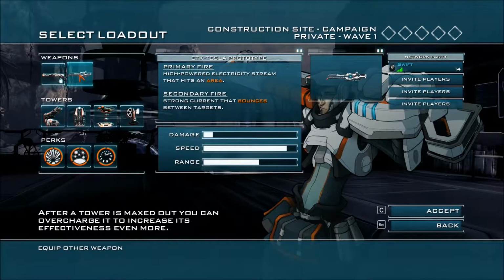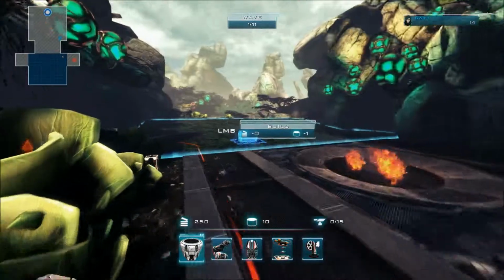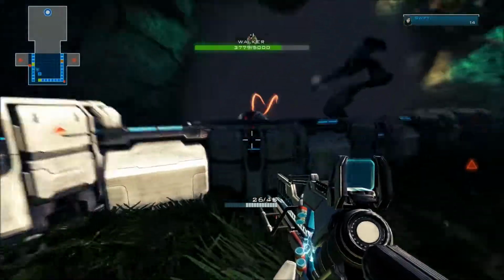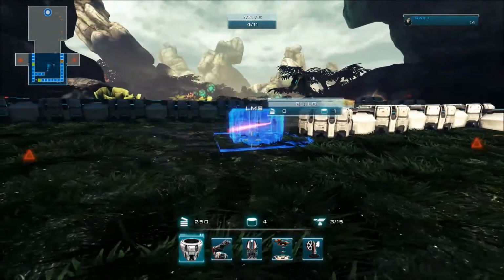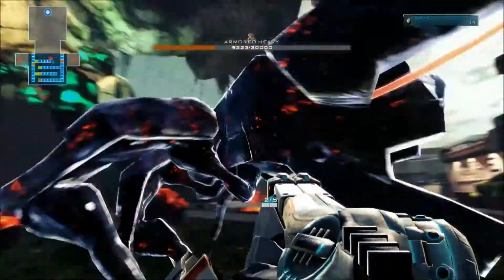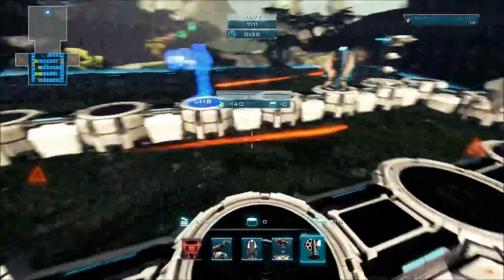Sanctum 2 "Haigen Hawkins on construction site"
A random video of Sanctum 2, on construction site. This video is pre expansion, and difficulty is simply set to "Campaign" Enjoy!